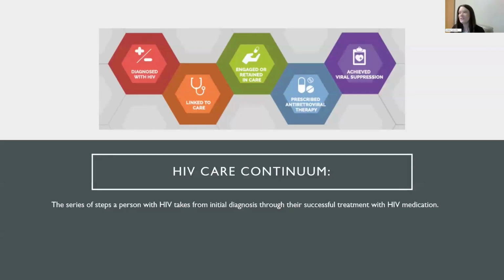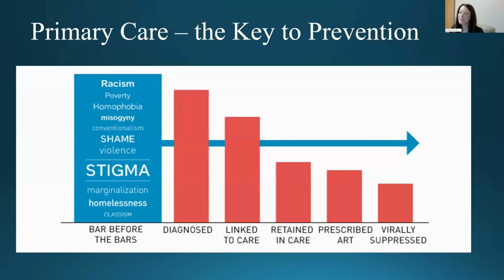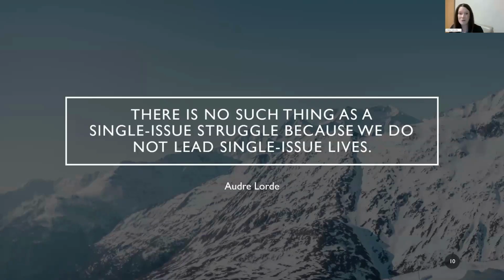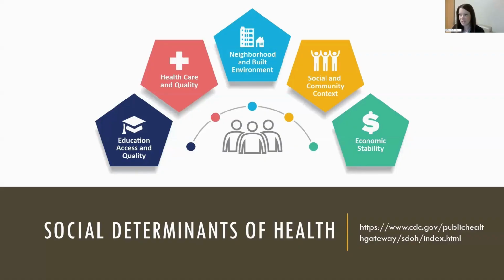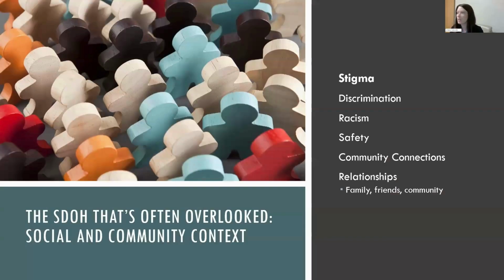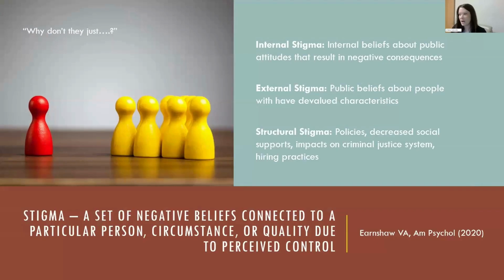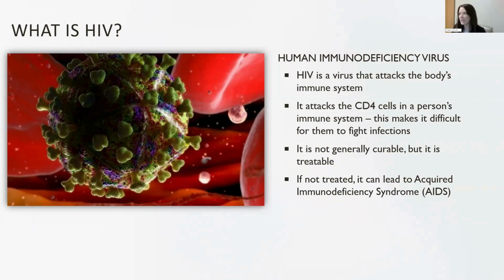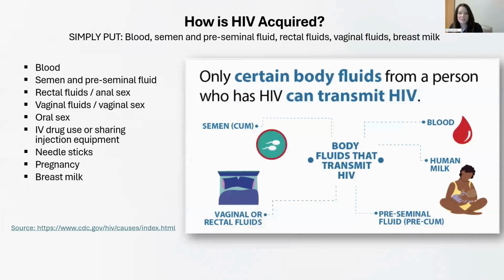Caring with Confidence: Integrating HIV Testing, Management, and Prevention into Primary Care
Jennifer A. Sobolik, CNP, FNP-C, AACRN, CARN-AP, AAHIVS presents "Caring with Confidence: Integrating HIV Testing, Management, and Prevention into Primary Care." This course will provide an overview of the primary care provider’s role in the HIV care continuum, review HIV basics and testing guidelines, and explain the importance of primary care in treating and preventing HIV.